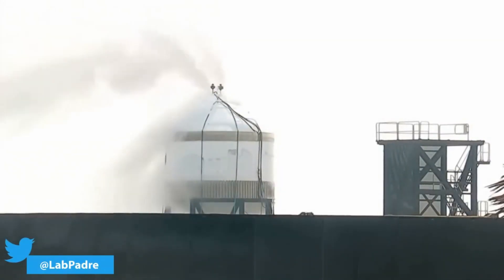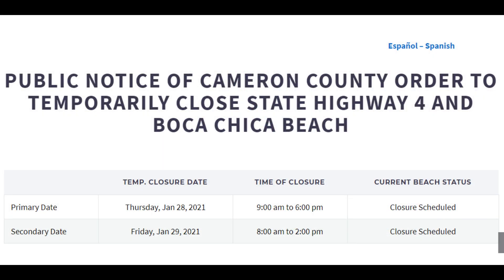SpaceX Starship SN9 10km Flight Test Update | SN7.2 Successfully Tested!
SpaceX's Starship SN9 is now ready for its maiden high altitude flight test. Starship SN9 will undergo a 10km test flight similar to the previous Starship prototype SN8. SN9 has undergone two successful cryogenic pressure tests and a total of six static fire tests. SN9 is scheduled to launch on 28th of January.

On 27th January SpaceX successfully tested the small test tank SN7.2. Unlike other Starship prototypes which are built with 4mm steel, SN7.2 is build with 3mm steel rings. This success is important for the future of Starship program.